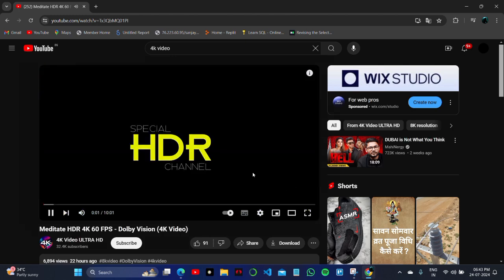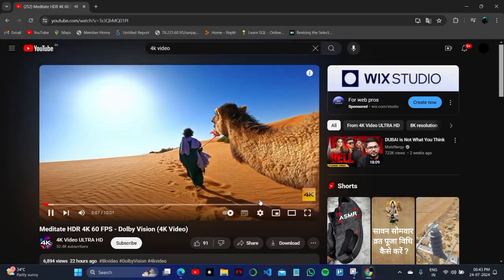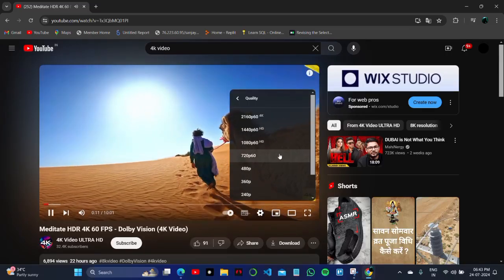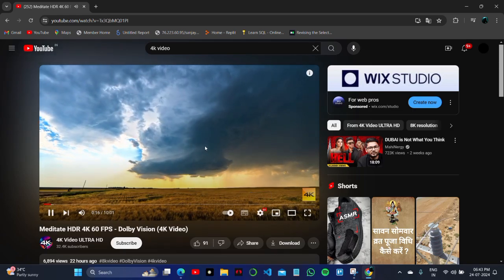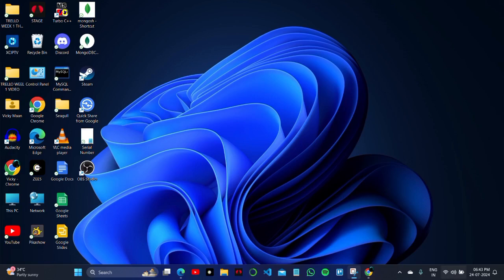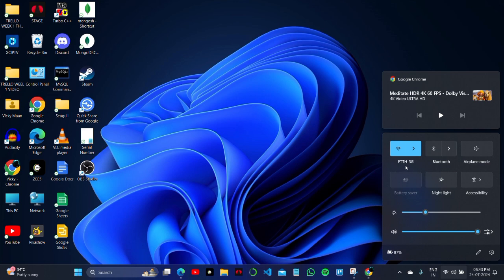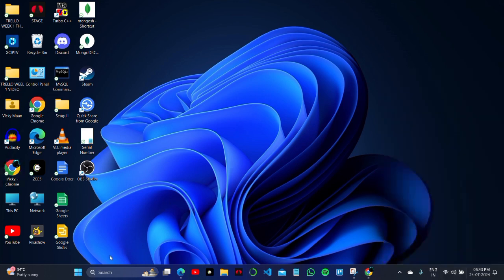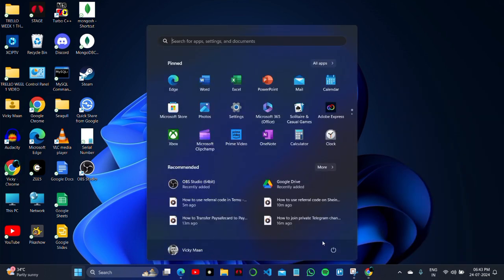YouTube Lagging 60FPS and Dropped Frames in Google Chrome – QUICK FIX!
Learn how to make money for free In this quick tutorial, we’ll show you how to fix YouTube lagging and dropped frames while watching 60FPS videos in Google Chrome. Discover simple solutions to improve video playback performance and ensure a smooth viewing experience. We’ll cover browser settings, hardware acceleration, and other quick fixes to resolve these issues. Follow along for a faster, lag-free YouTube experience.